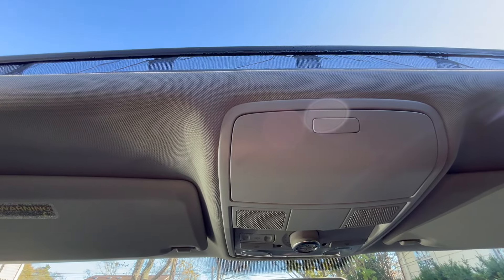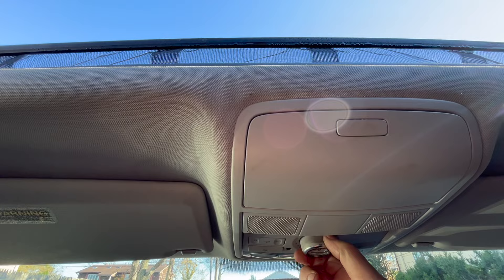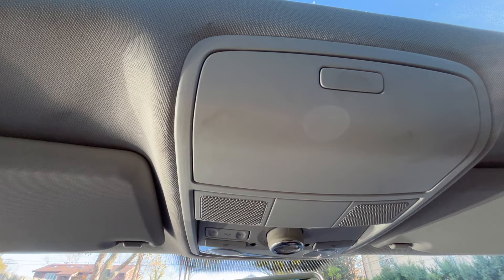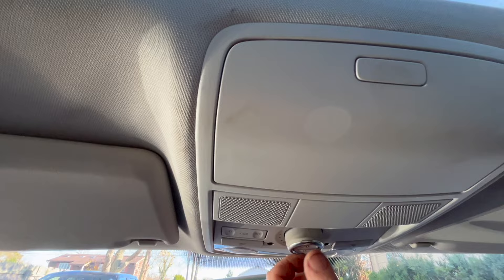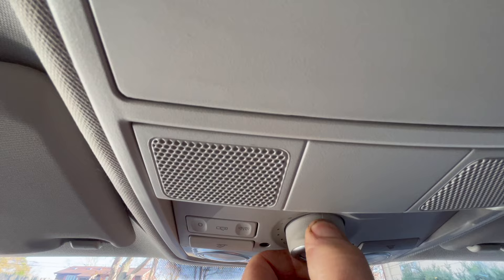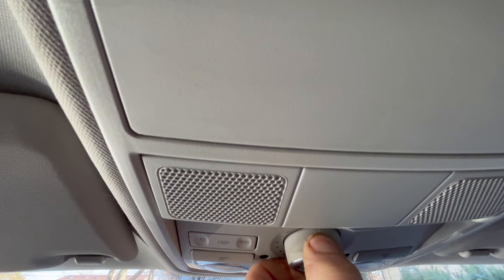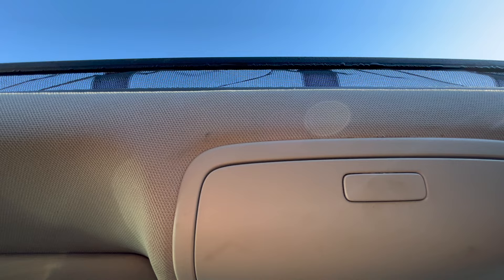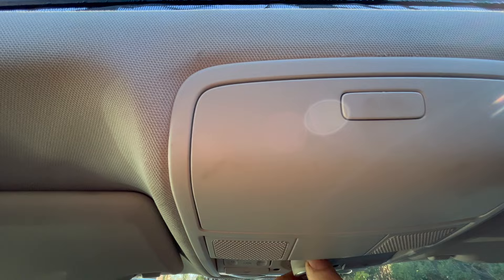VW Tiguan Panoramic Sunroof Problem - Reset / Relearn - No Tools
Learn how to reset / relearn VW Tiguan panoramic sunroof when power is lost such as disconnecting the battery.

❗️If you find this video helpful, I would appreciate a  $uper Thanks that can be found below the video. Thank you!

💰Save money on other VW / Audi repairs
Rear Main Seal Leak? Check This Easy Thing First -  2.0 turbo VW Passat, Tiguan, GTI 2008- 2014
Complete Cylinder Head Removal & Install On Popular VW, Audi 2.0 T TSI Engine Gen 1,2,3 2008 & Up